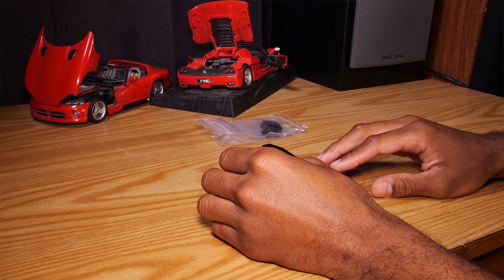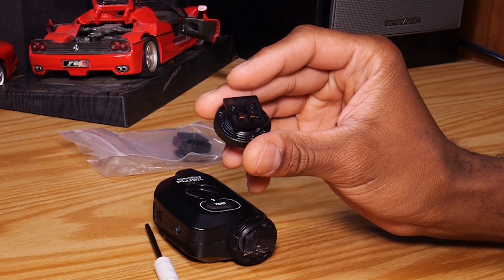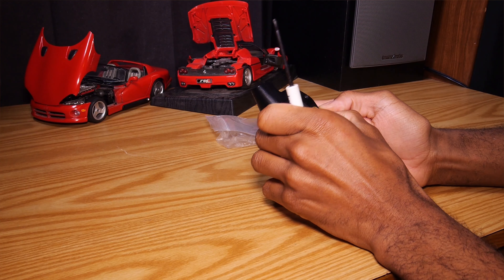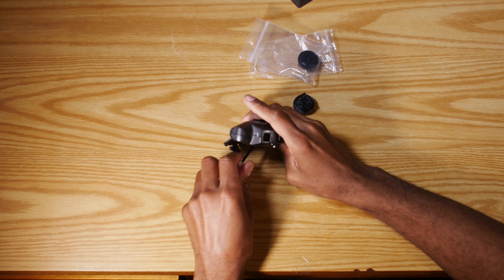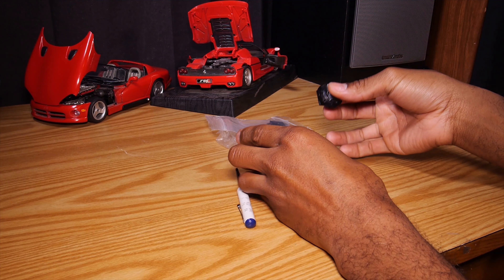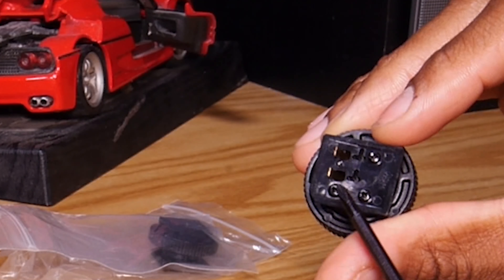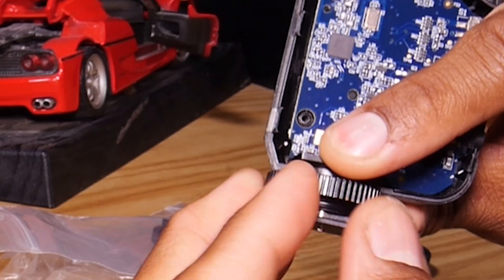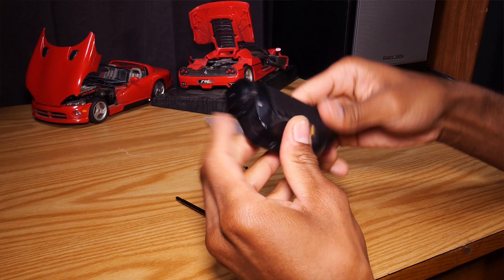PocketWizard PlusX Hot Shoe Fix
Screwdriver:  Extron Tweaker

I hope you have a wonderful day!! Here are some links to lead you to the right pages...